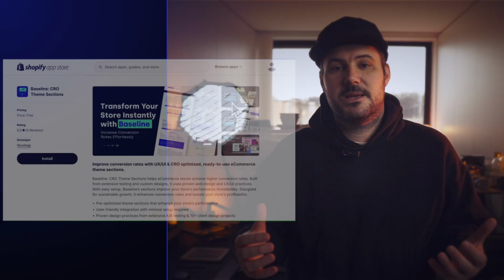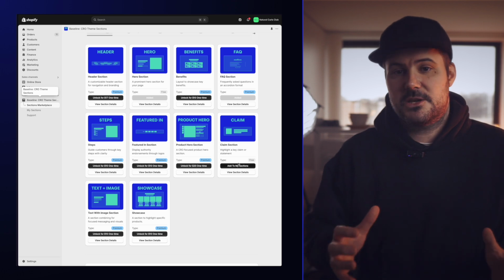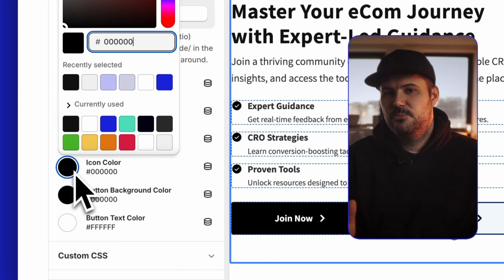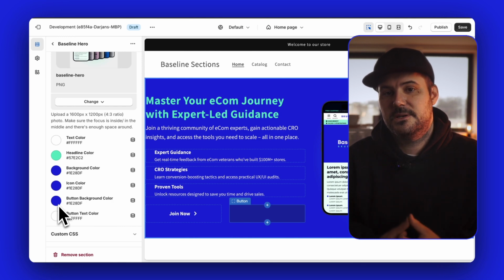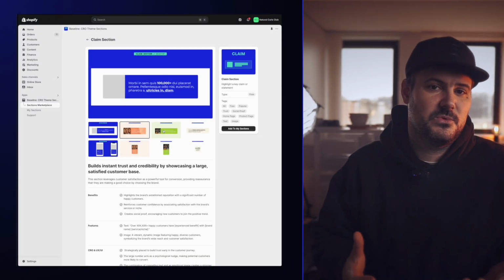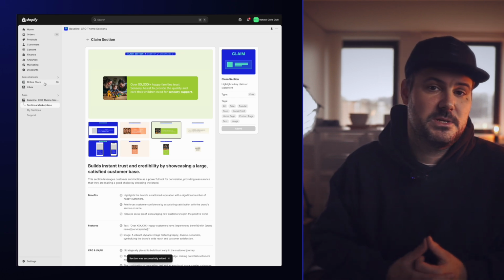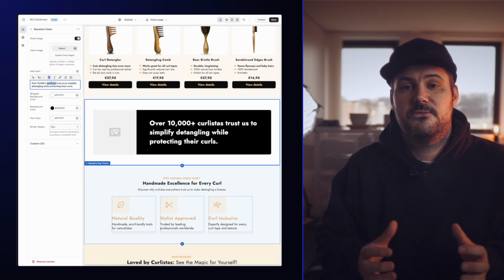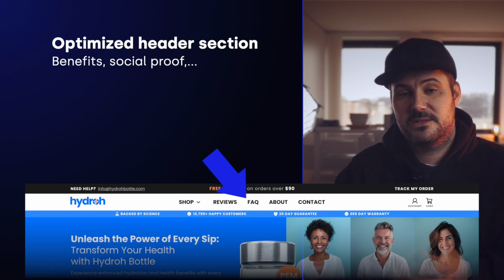How To BOOST Conversion Rate On Shopify (in 10 Minutes)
Generate your $100M CRO-engineered Shopify homepage blueprint now and start turning clicks into cash today

On this channel we talk about:
eCommerce Growth
Shopify conversion rate optimization
Ecommerce redesign framework
A/B testing for Shopify
High-converting product pages
Ecommerce UX/UI design
Shopify landing page optimization
Ecommerce store audit
Shopify growth strategies
No-code Shopify design
Boost ecommerce revenue